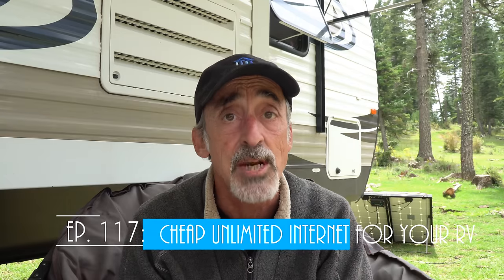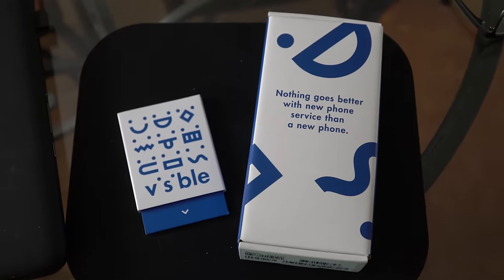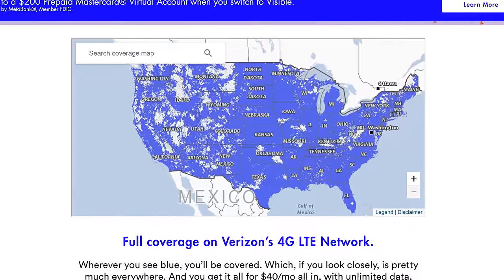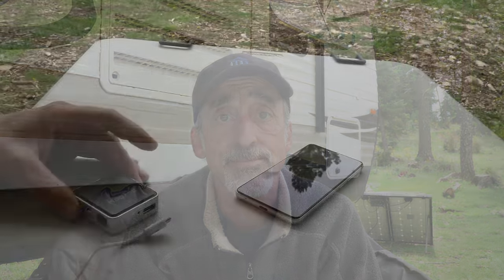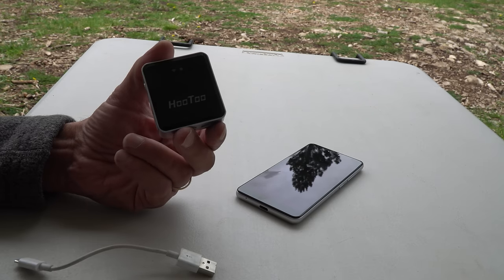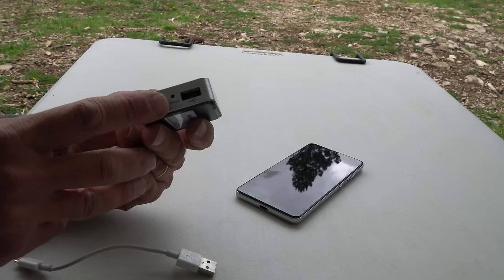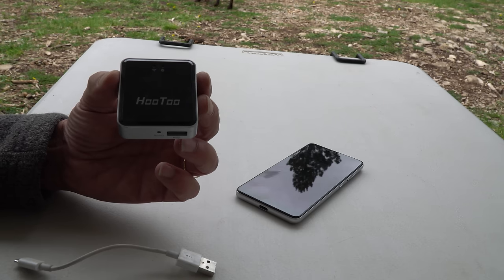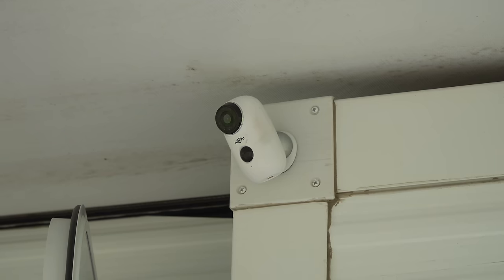Ep. 117: Cheap Truly Unlimited Internet for Your RV | camping tips tricks how-to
Working from the road, we needed truly unlimited, uncapped, unthrottled mobile hotspot data to be able to work from our RV. We found a cheap pre-paid plan without any limitations whatsoever, and we share it with you on this episode of Grand Adventure!

UPDATE 4/13/2021:

Yes, we're still using this setup every day.

Visible no longer sells the $19 ZTE phone featured in the video; however, you may use any phone that Visible now sells, or any cheap new/used phone that's on their compatibility list

WHAT ABOUT THE 5Mbps SPEED LIMIT?

As many commenters have pointed out, Visible has since re-instituted a speed limit of 5 Mbps down/up on Mobile Hotspot connections. That's proven to be plenty fast for us to work via VPN, stream television in HD, etc. That limitation also only applies to Mobile Hotspot connections; the phone's speed itself is still unrestricted. Still, there *is* a way around that limitation, too.

For that, you'll need a router where you can change your outbound TTL. Here's the one we've started using . Yes, that's more expensive than most of the other travel routers, but it's very full featured and the ability to remove the 5 Mbps speed limit is worth the extra money, as far as we're concerned.

Here are the very simple instructions on changing the outbound TTL to 65
By changing it to 65, the network believes that the data requests are coming from the phone, rather than from hotspot, and you'll therefore get hotspot at full speed.

Whatever router you use, it must have "Range Extender" or "Bridge" mode capability. As noted in other comments, the HooToo router originally discussed in this video went permanently out of stock shortly after this video gained in popularity. If you don't mind the 5 Mbps speed limit, our favorite lower-cost alternative adds 802.11ac support that the original HooToo router didn't have . Here's one from TP-Link that's nearly the same as the original HooToo

WHAT ABOUT PARTY PAY?

Drop your monthly service to as little as $25/month using the new Party Pay.

CONNECTION INSTRUCTIONS

If you're having trouble connecting and configuring everything, here are some simple instructions that we've provided other commenters.

1. Activate the phone, and turn on the phone's hotspot feature. If you bought Android, realize that on Android mobile hotspot is in the settings that you access by swiping down from the top of the screen.

2. Boot up the nano router.

3. Grab another device, other than your Visible phone that's running hotspot. It can be another mobile device or PC, your choice, but IT HAS TO BE ANOTHER DEVICE. Connect that device's WiFi to the router's SSID. Check your router's manual, or even maybe the back of the router for the router's SSID and password. Open a web browser and visit:
for TP-Link (if you can't connect to the TP link admin site, clear your cache or use a different browser)
* Check your router's documentation for others

4. Now that you're in the router's administrator configuration interface,  go into network settings for the router and choose the Visible phone's SSID to connect to.

5. Voila! You're done. The second device or PC, and every other device that you connect to the router's SSID, now has Internet.

ABOUT US

Welcome to Grand Adventure, a YouTube channel that focuses on RV-centric outdoor activities including not only of course camping, but also mountain biking, hiking, kayaking, skiing and more. And remember, life is nothing but a Grand Adventure!